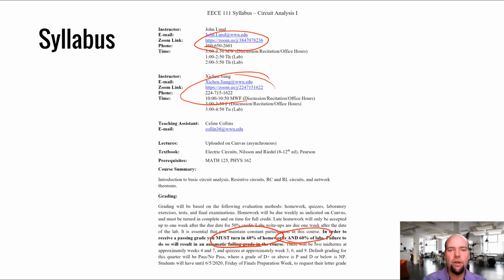EE111 Intro Lecture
Intro for Spring 2020